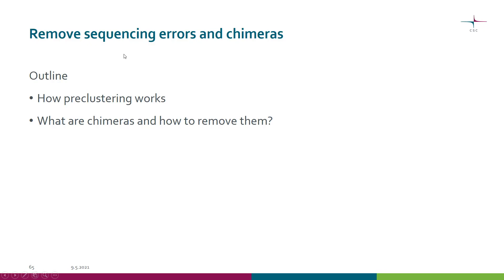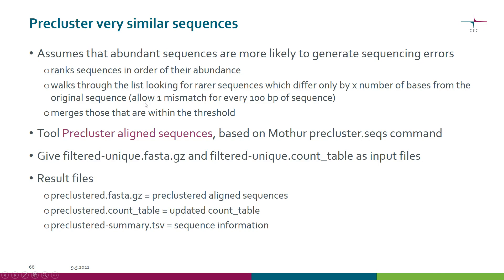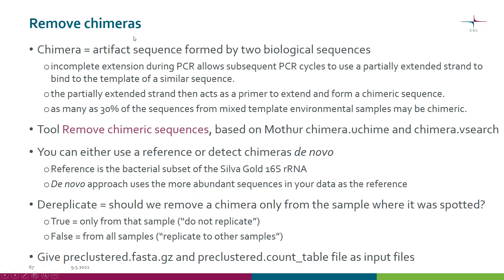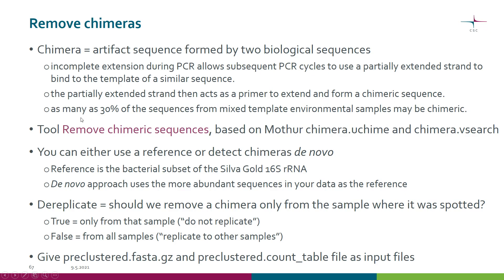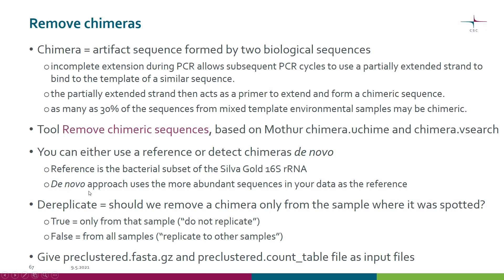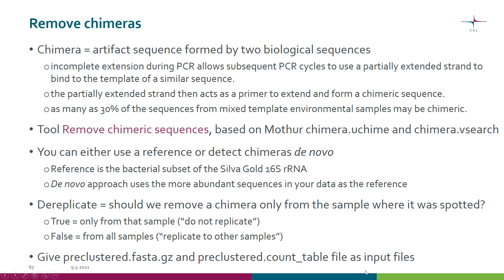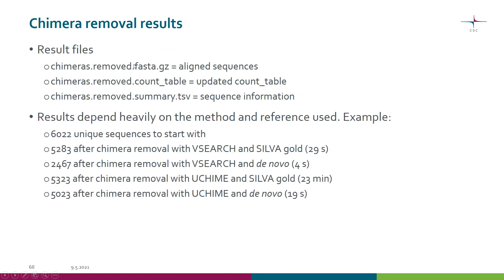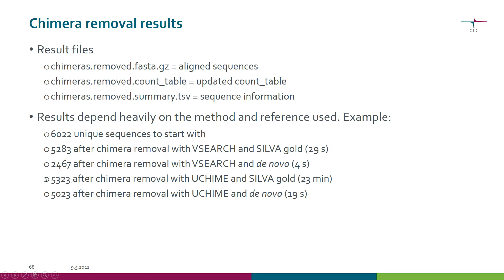8. Remove sequencing errors and chimeras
This tutorial covers preclustering and chimera removal. After watching this video you will be able to describe
- How preclustering works
- What are chimeras and how to remove them?